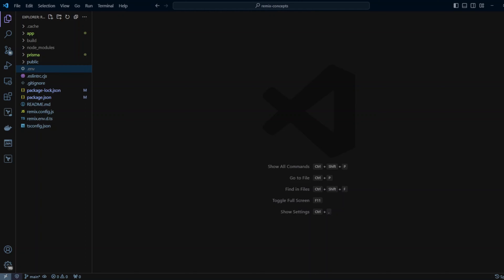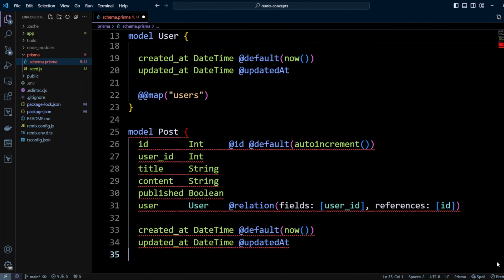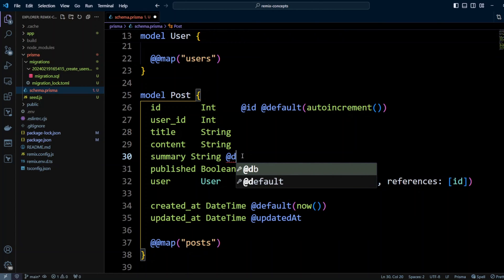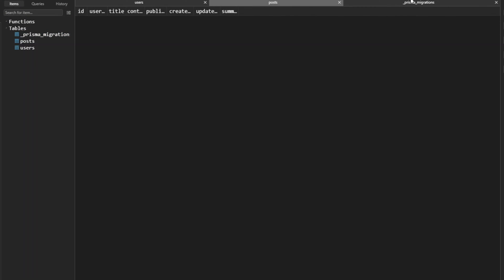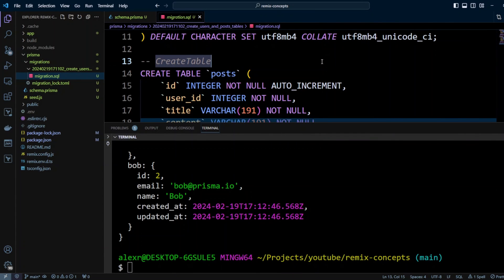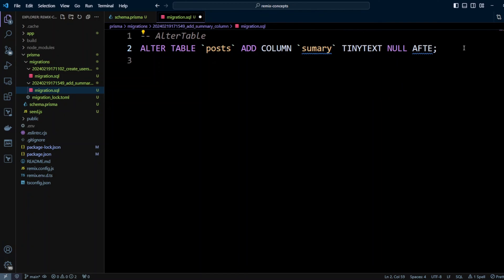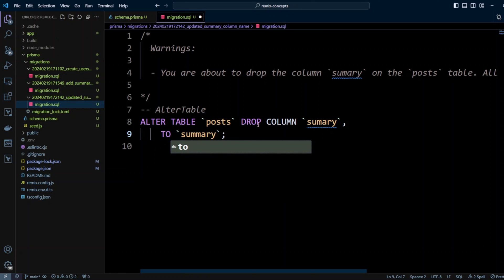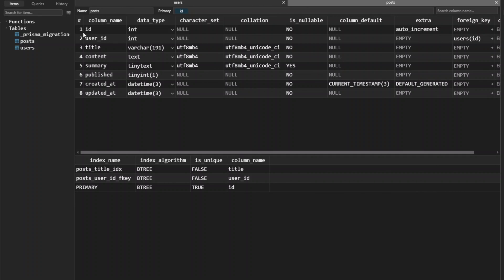Mastering Prisma Migrations Made EASY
🚀 Dive deep into Prisma migrations! Join us in this tutorial where we unveil the basics of mastering Prisma migrations.

🌟Comprehensive Guide to Server-Side JavaScript Programming

🕒 Timestamps:
00:00 - Introduction
00:23 - Define Prisma schema
02:28 - Prisma migrate commands
06:06 - Improving migration flow
09:34 - Evolving database with Prisma
10:19 - Customizing Prisma migrations
13:39 - Database schema updates examples
16:52 - Conclusion

Learn how to efficiently manage database schema changes, create and apply migrations. Whether you're new to Prisma or seeking to solidify your understanding of migrations, this video equips you with essential knowledge to navigate database evolution with confidence. Level up your backend development skills and become a Prisma migration master! 💻⚙️